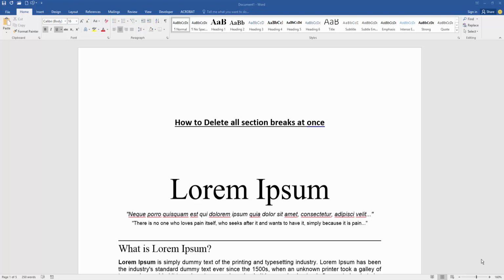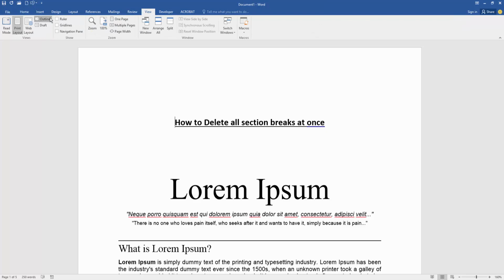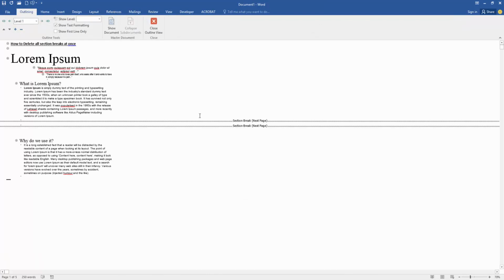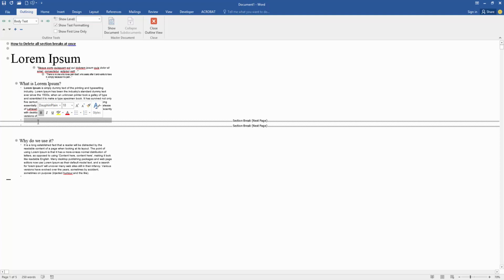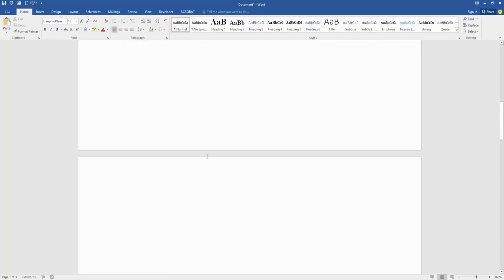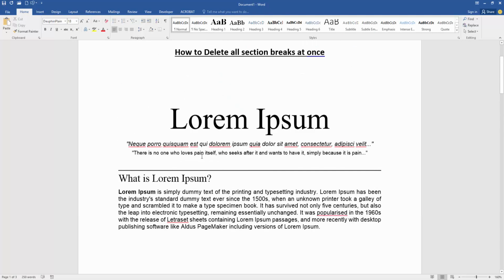How to Delete all section breaks at once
Assalamu Walaikum,
In this video I will show you, How to Delete all section breaks at once. Let's get started.